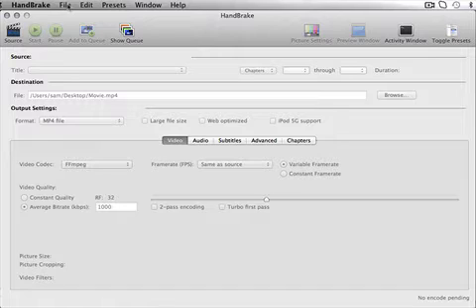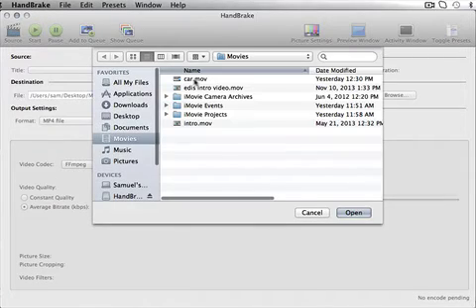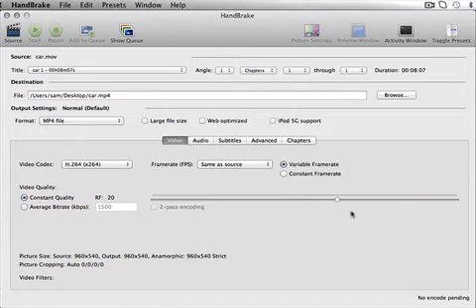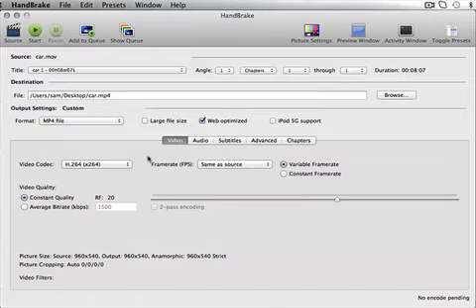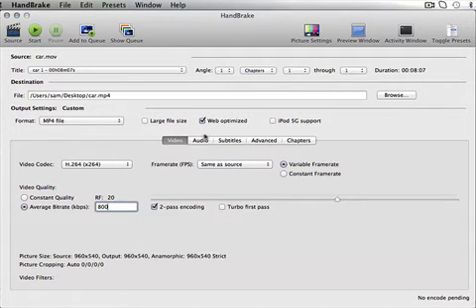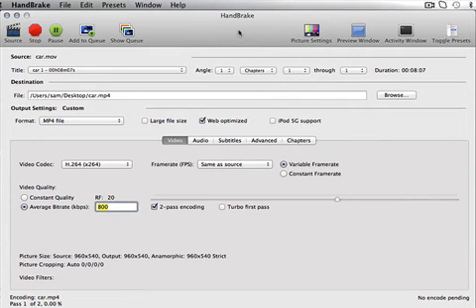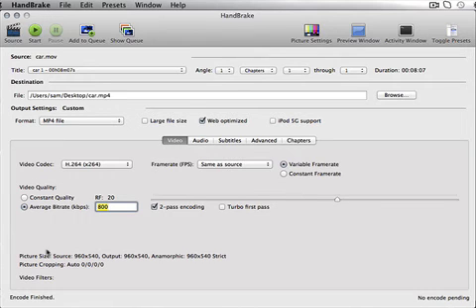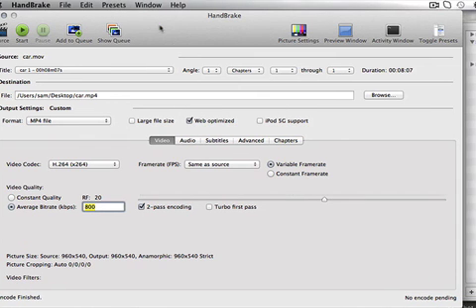Coverting Videos Using Handbrake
Whenever I upload videos to Youtube, Vimeo or other videos hosting platforms, I always run them through Handbrake.
These steps will help your videos play better on just about every video hosting platform.

NOTE: I'm not a pro when it comes to editing videos.
I've just been doing it for a long time and know what works for me.
Hopefully this quick training adds a little value to your videos:)